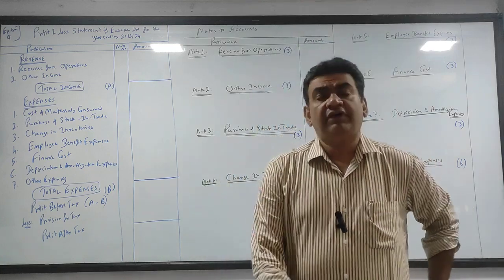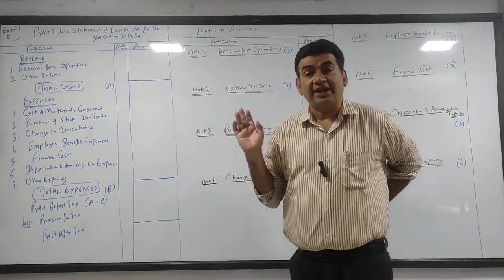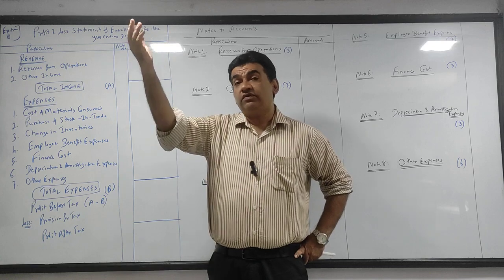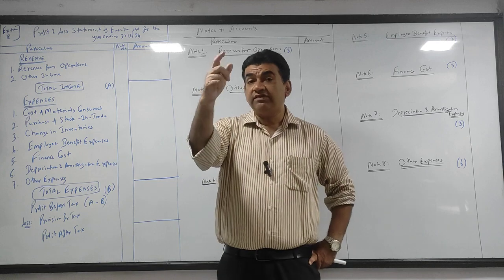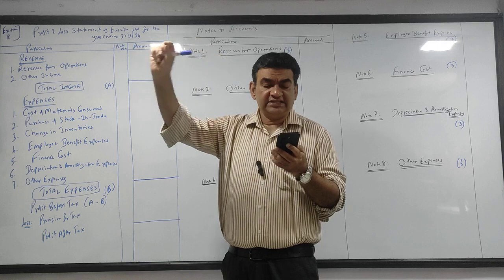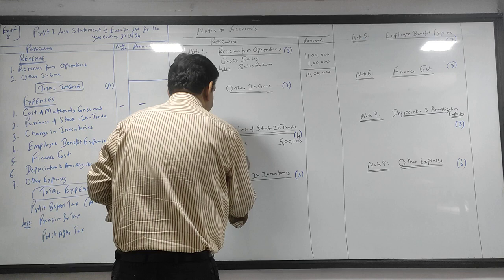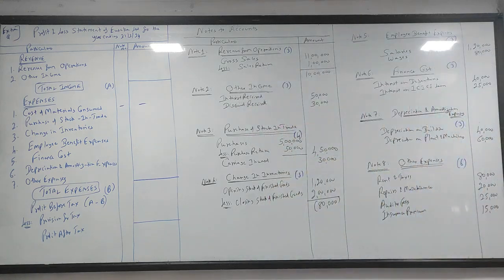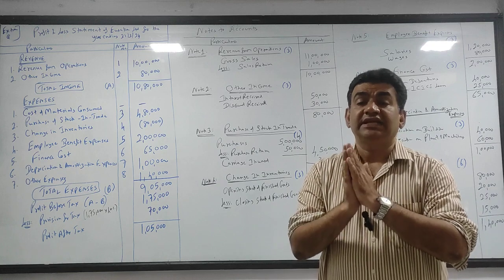SYBAF/ TYBCOM FA Final Accounts of Companies Part II Profit & Loss Accountsum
After uploading video of only Balance Sheet under the chapter Preaparation of Final Accounts of Companies now im uploading video on only Profit & Loss A/c. The videos of only balance sheet and only profit & loss a/c are very important to go ahead with full fledge sums where there are combined sums on Balance Sheet and Profit & Loss A/c understanding sums on only balance sheet and only profit & loss students will make  the job of students much easier while doing full fledge sums with profit & loss Balance sheet and adjustments .